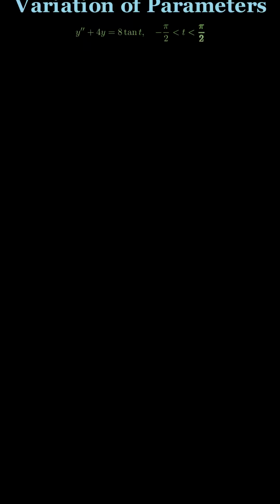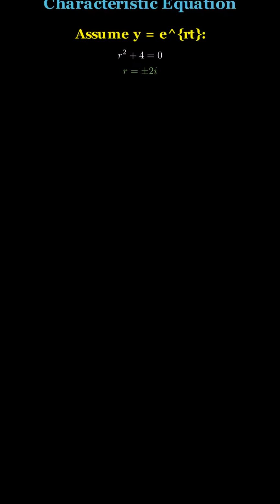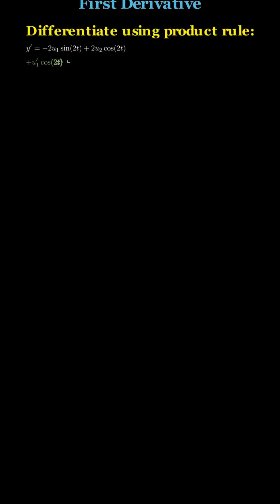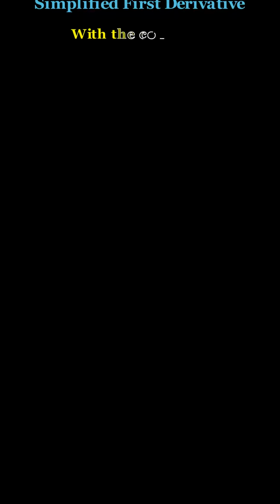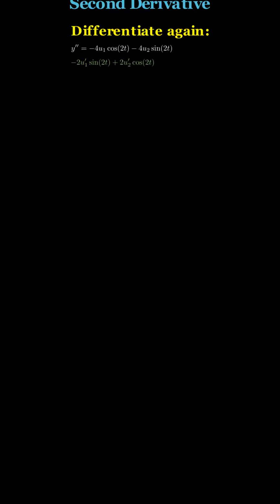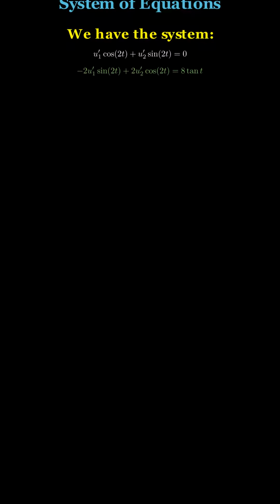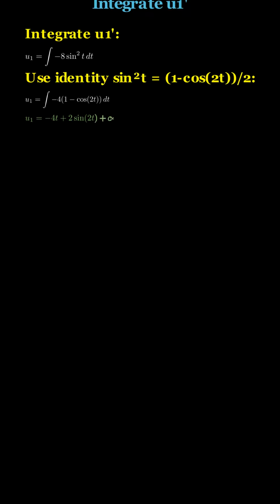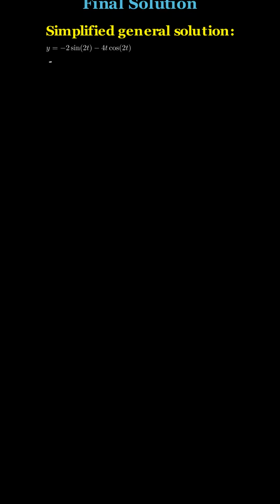Variation Of Parameters Solution